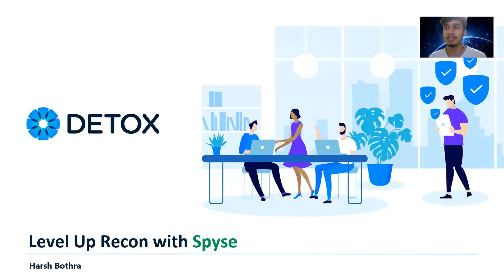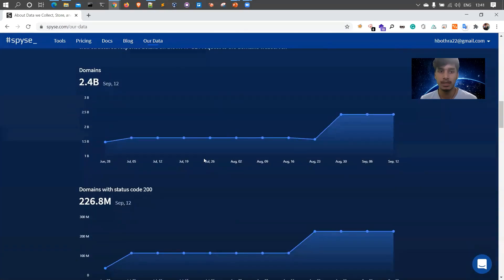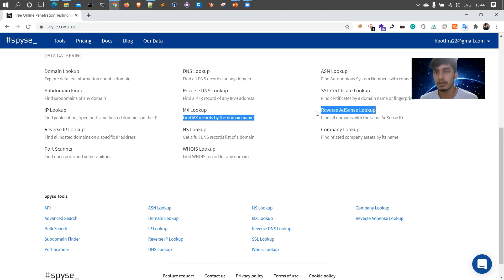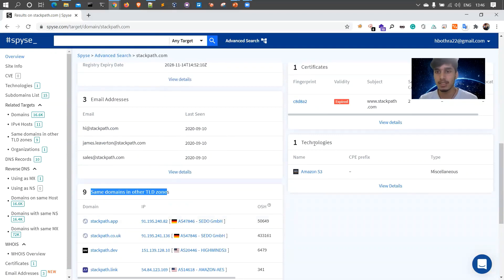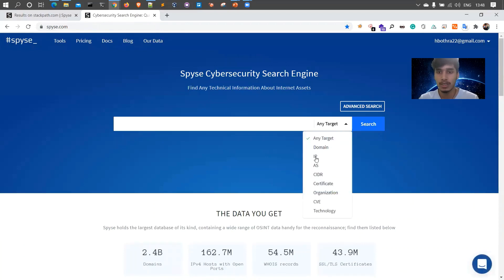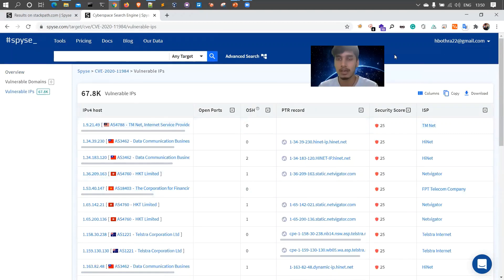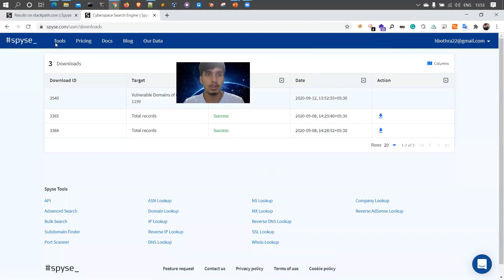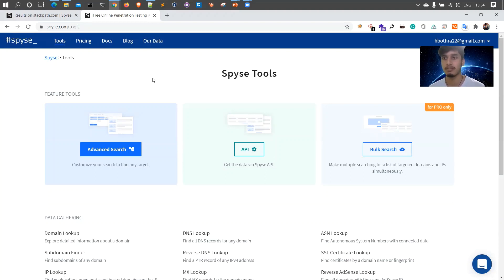Recon with Spyse | Detox Technologies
Reconnaissance is an essential step in penetration testing engagements as it allows to uncover hidden assets and cover more assets of an organization. In this video, we will look at a web-app + API based tool called "SPYSE" which fasten up the process to perform passive reconnaissance and quick search from their existing Recon Database.

We will be putting lots of education and security content regularly.